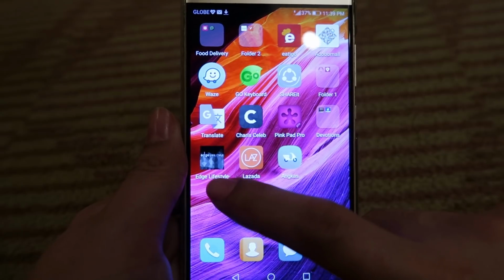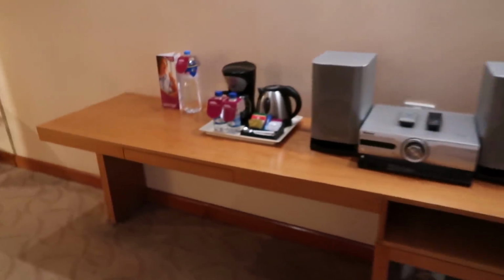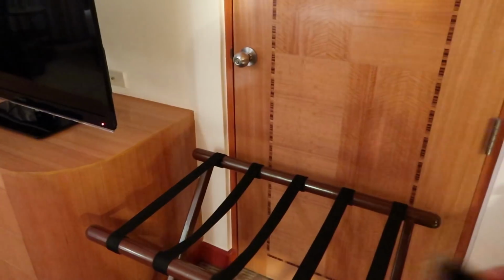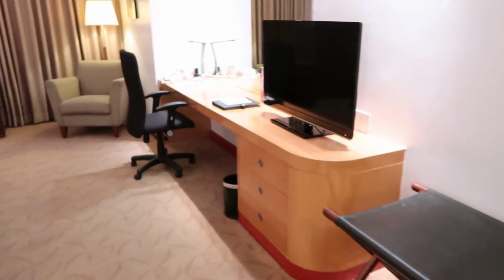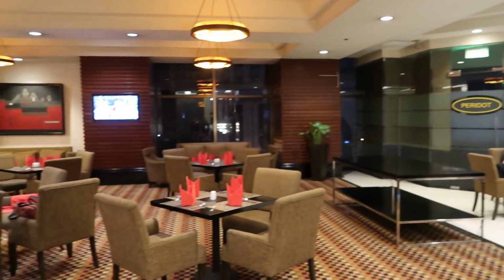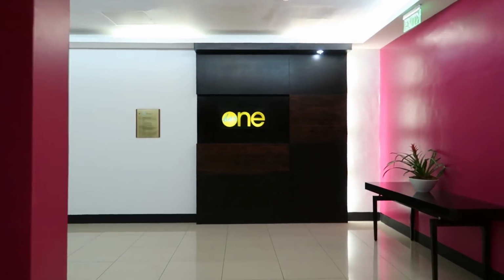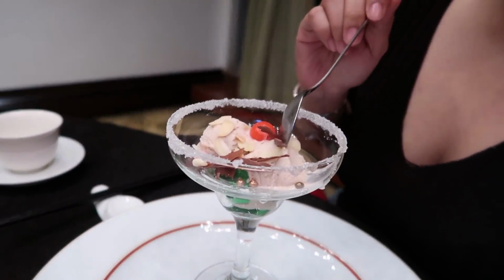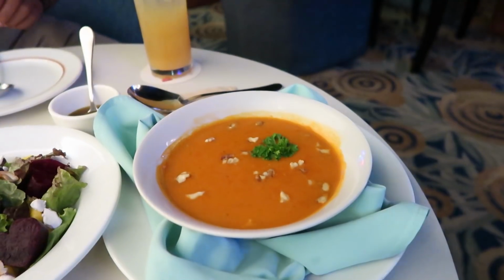HOTEL STAYCATION for VALENTINE'S DAY! (Feb. 13, 2018) - saytioco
Staycation at Crowne Plaza Manila Galleria and Holiday Inn for Valentine's Day! Expect a lot of FOOD and hotel room tours!

Edge Lifestyle is an exclusive membership which brings you a whole year of privileges encompassing a myriad of dining, wellness treatments and accommodation at Crowne Plaza Manila Galleria and Holiday Inn Manila Galleria.

Xin Tian Di - Valentine's Day Dinner
BAR One - Valentine's Day Set Menu + Tales of the Cocktails